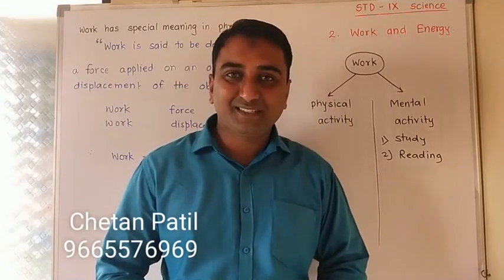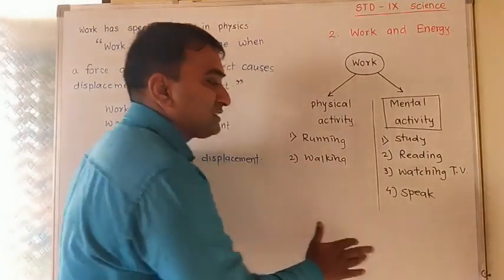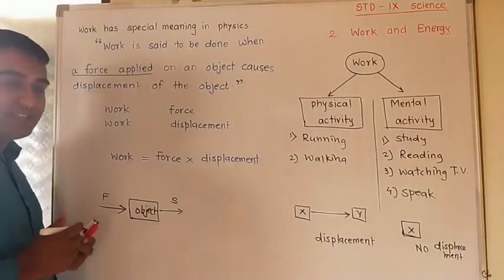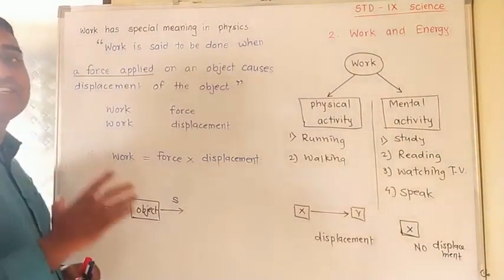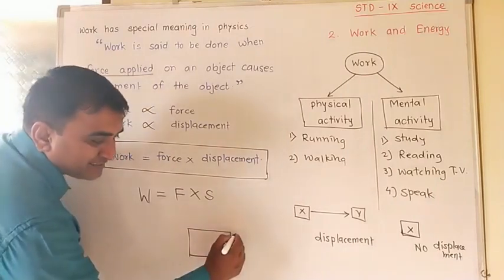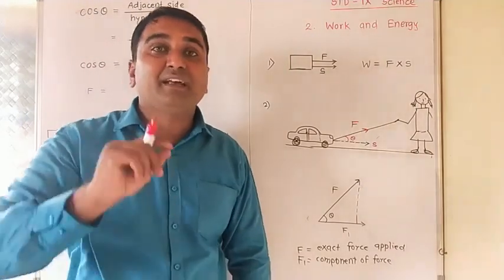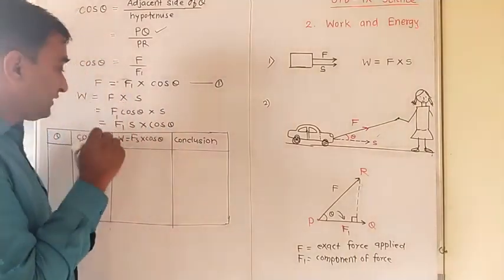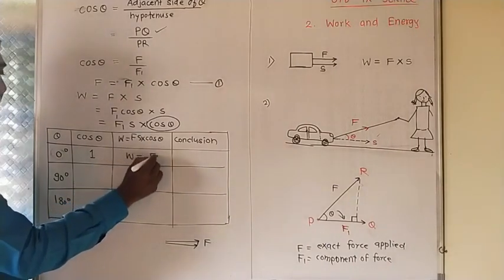STD 9th / Science / 2. Work And Energy Day 1